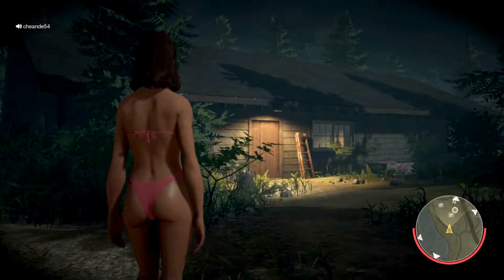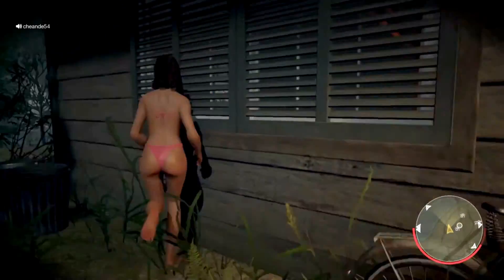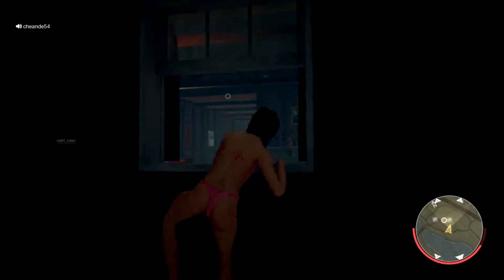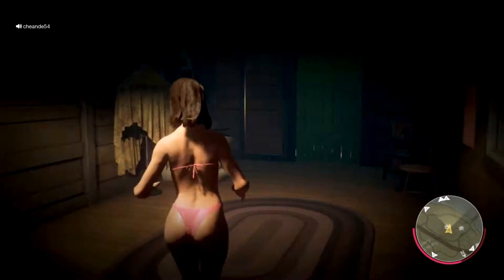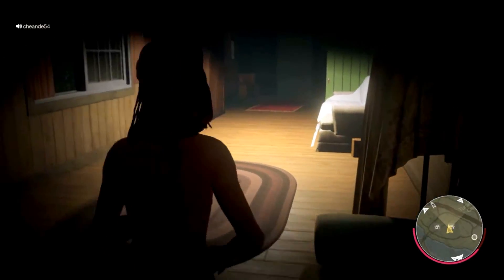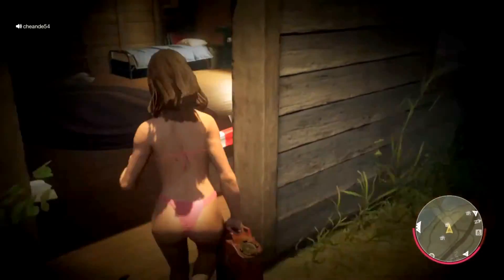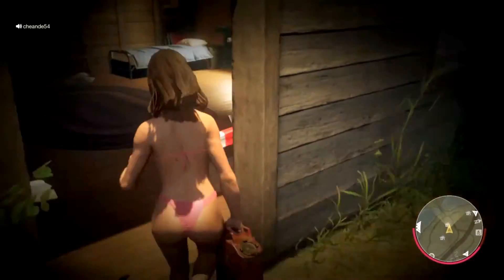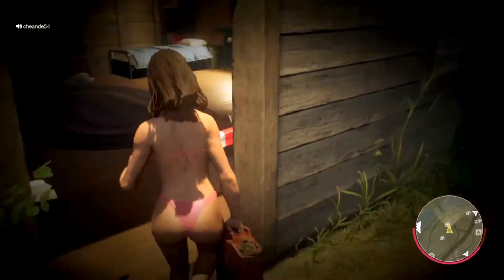Strategy For Boat Escape | How To Escape When Playing Solo In Friday The 13th Game | Pink Bikini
Here we are playing with pink bikini Tiffany and showing you strategy for how to escape in the boat easily when playing solo in Friday The 13th: The Game. Boat escaping is fairly easy in Friday The 13th Game if you have the right strategy for survival and escape. Friday The 13th The Game is a horror survival video game developed by Gun Media based on the popular movie series Friday The 13th.